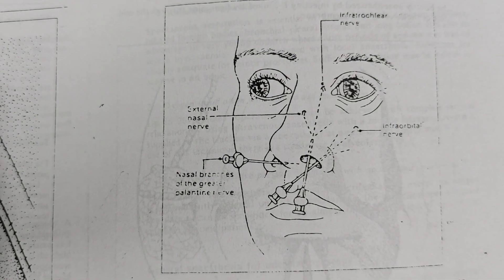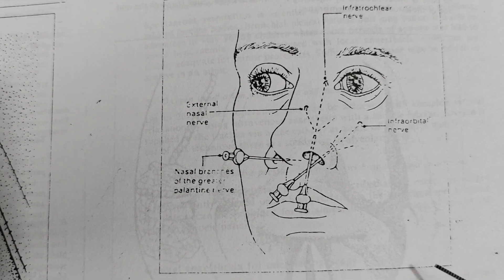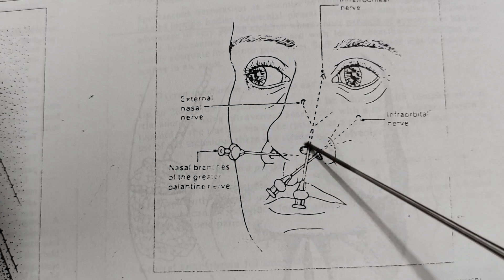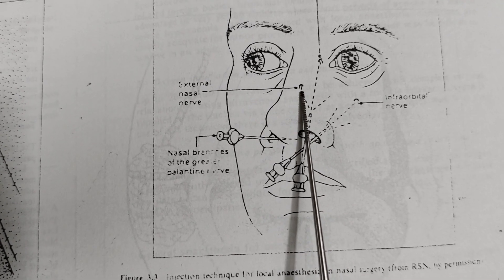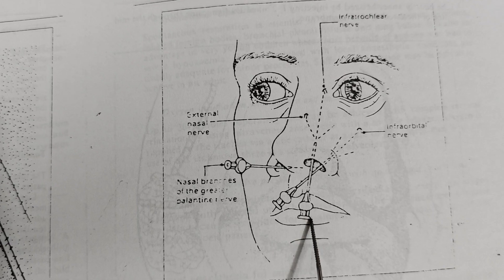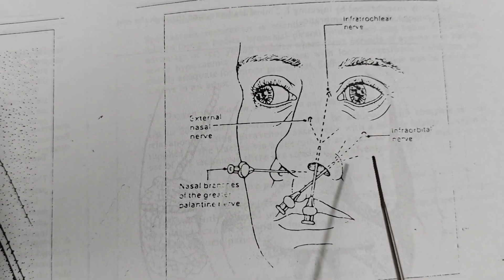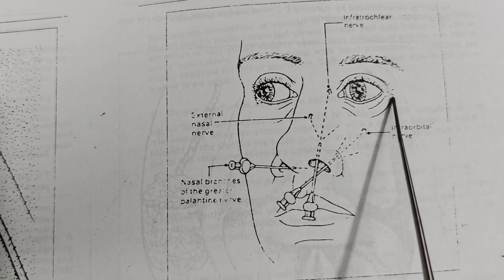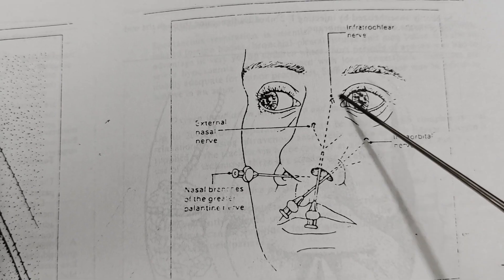A Better Way to Apply Nose Local Anesthesia (nasal anesthesia)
how to infiltrate local anesthesia in the nose. Welcome to our comprehensive guide on infiltrating local anesthesia in the nose! Whether you're a healthcare professional preparing for a nasal procedure or an enthusiast curious about medical techniques, this video will walk you through the process step-by-step.